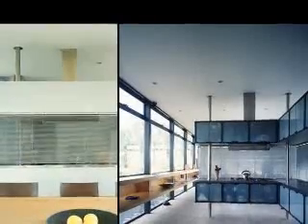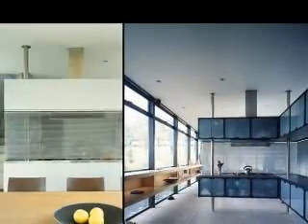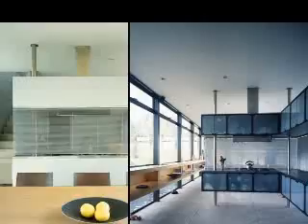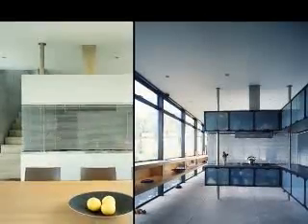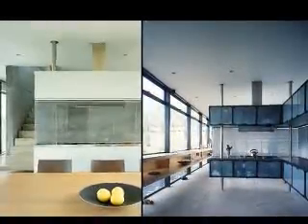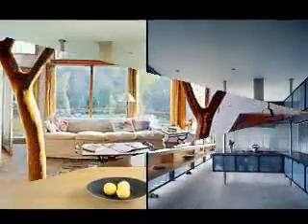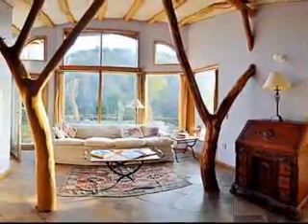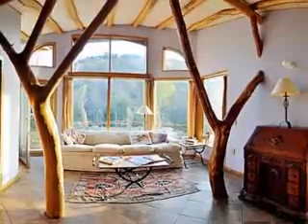Architectural Rendering Services - Get Architectural Design Views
Architectural rendering matters the most in the architecture industry nowadays. The perfect illustration of proposed architecture design makes it the most important aspect of any architecture project. Whether you are an architect or any other architectural professional, architectural -rendering is essential for almost every phase you deal with.
What is architectural rendering? Well, architecture -rendering design can be defined as the process of developing two-dimensional images that display all important attributes of any proposed architecture design. Architecture -renderings services are generally used by architects, builders and contractors. All such professionals use it for various purposes.
Latest tools and technologies are used to perform accurate architecture- renderings and to develop highly realistic images. As mentioned above, architecture -renderings services are used by architects for variety of purposes such as for presentation of architecture design to clients, marketing and other architecture design purposes.
Architecture- renderings gives exact and precise views of architectural design. Such architectural views are to the right scale, proportion. Certain important features are covered while performing excellent architecture- rendering design such as implementation of real life textures, building component materials with matching colour and finishes.
What are the applications of architectural -rendering3D services? Talking about applications and utilities of architectural renderings services, here are some of them where architectural rendering is used the most: • 3D architectural- rendering using architectural rendering software
• architectural -3Drendering design services
• interior architectural 3Drendering, 3D interior design, interior 3Drendering images
• furniture 3Drendering, office architectural- renderings
• 3D exterior architecture, exterior architectural -3Drendering services
• 3D architectural renderings modeling, 3D rendering models
• 3D Architectural -Rendering, 3D Model Architecture, 3D rendering architecture Services
One important feature about architectural -rendering services is that it provides a high level of detail concerning rendering, modeling, 3D texturing and can also express light play i.e. the impact of sunlight / artificial light / shadows. This enables user to get an extraordinary architectural design view of their proposed architecture project.